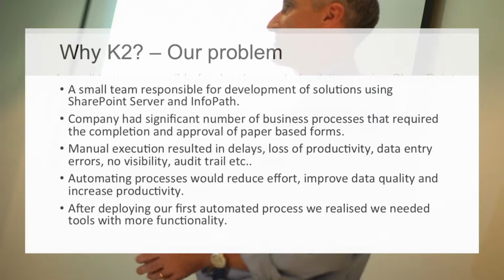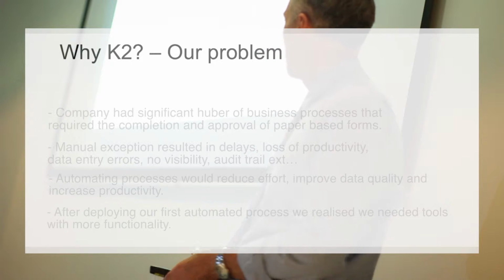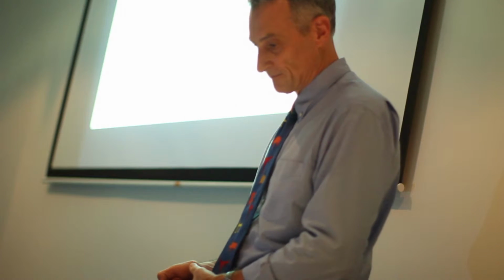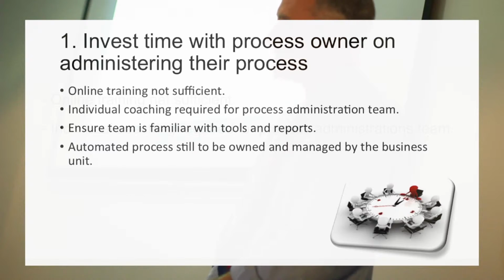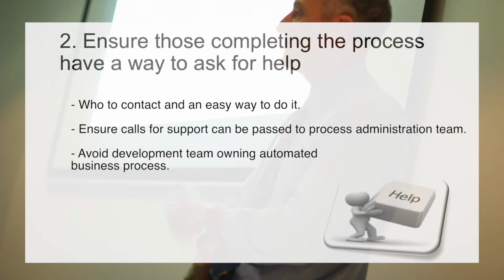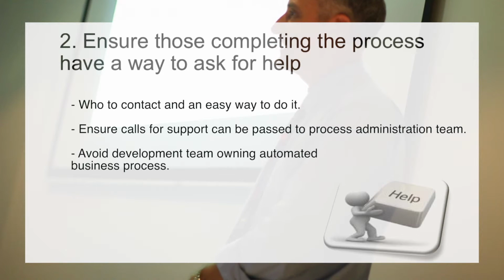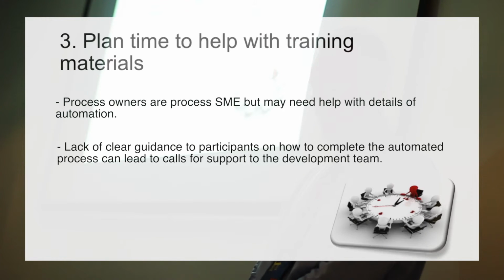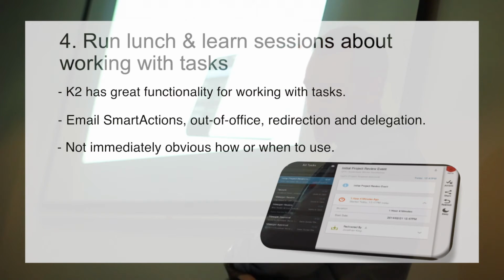K2 User Group Brisbane - Part 3 - David Spriggs - 5 Tips for easing adoption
5 Tips for easing the adoption of your automated business process presented by David Spriggs at the first Australian K2 User Group, that was held in Brisbane on May, 21 2015.